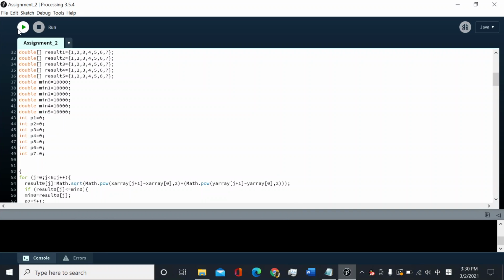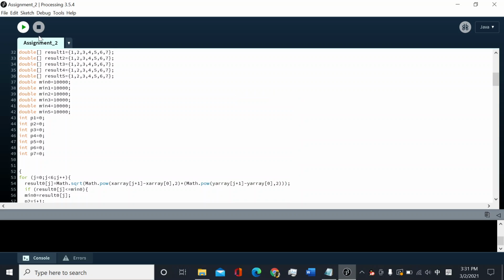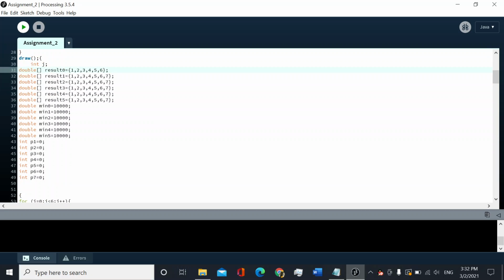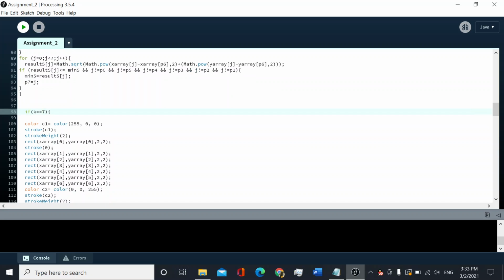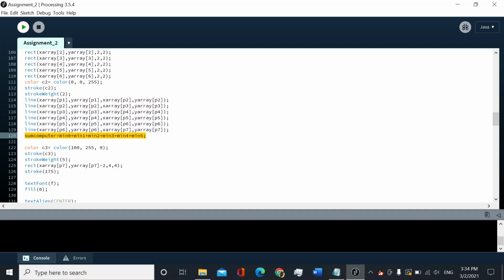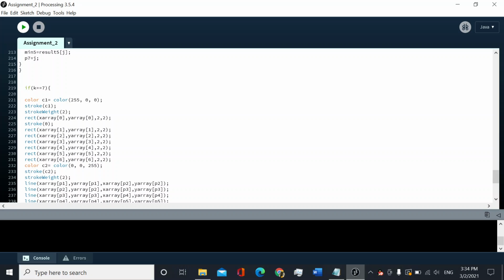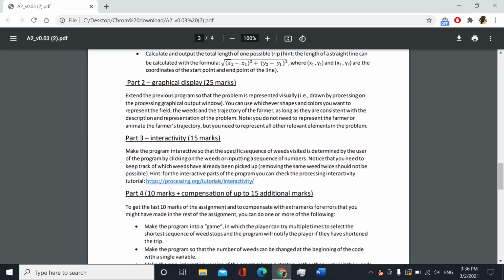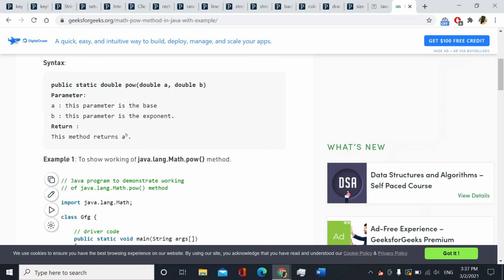a2 2021.3.2 csc106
uvic